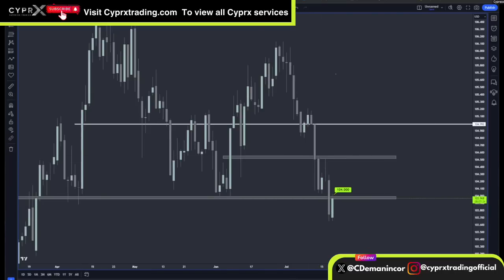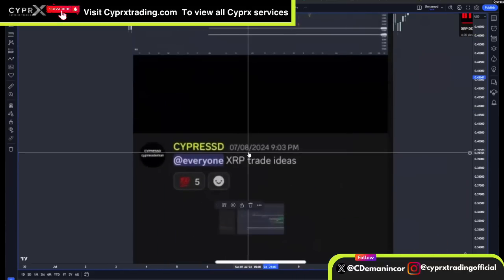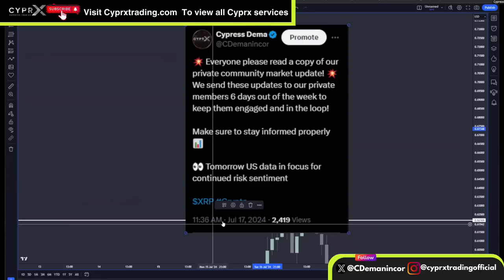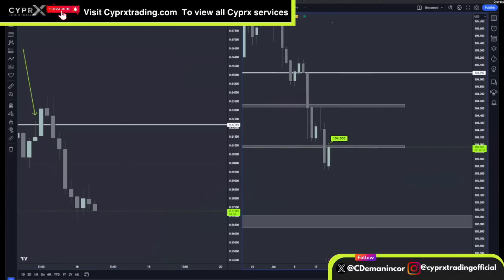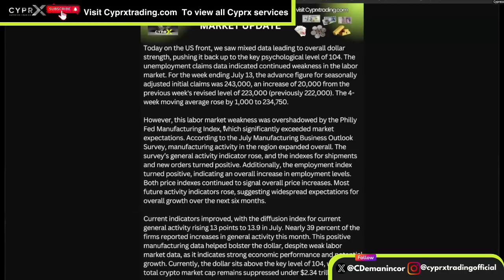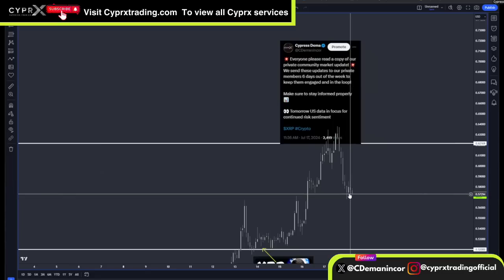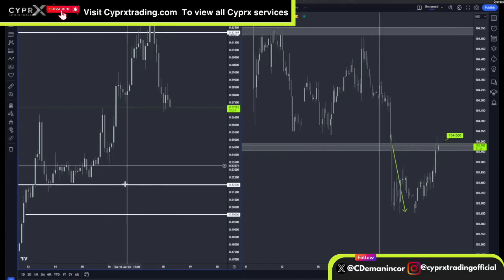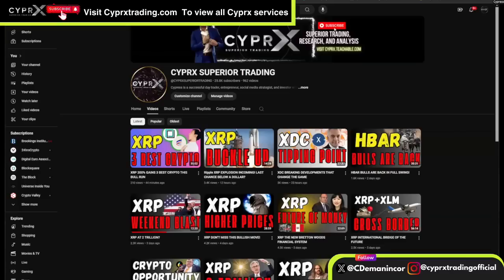XRP WHALES $111 MILLION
THESE XRP WHALES KNOW EXACTLY WHAT THEY ARE DOING! RETAIL IS ALWAYS BEHIND

Read our public blog!